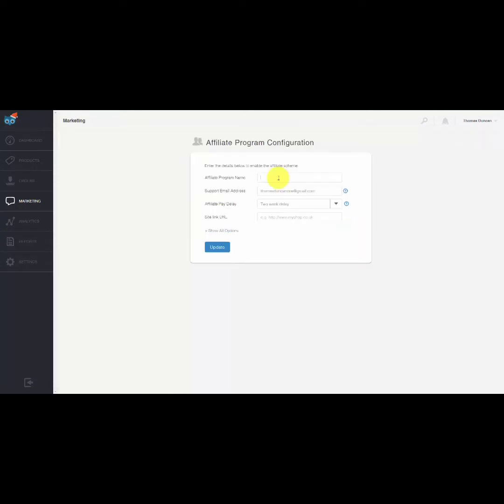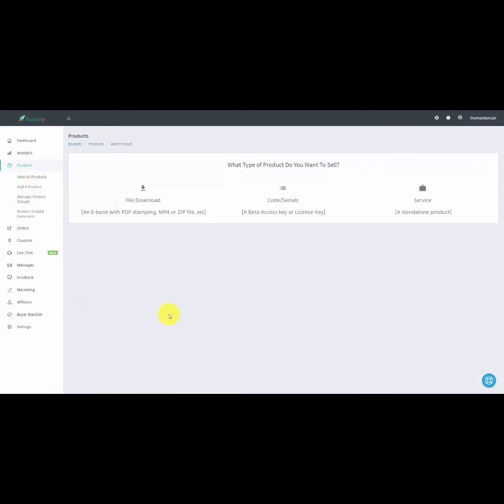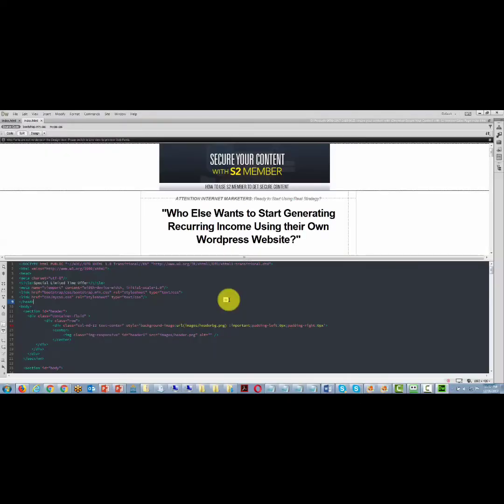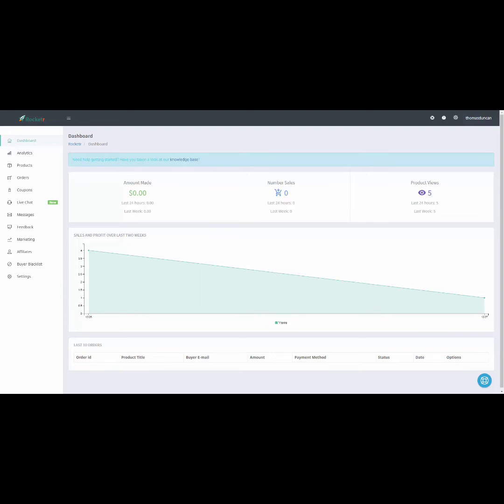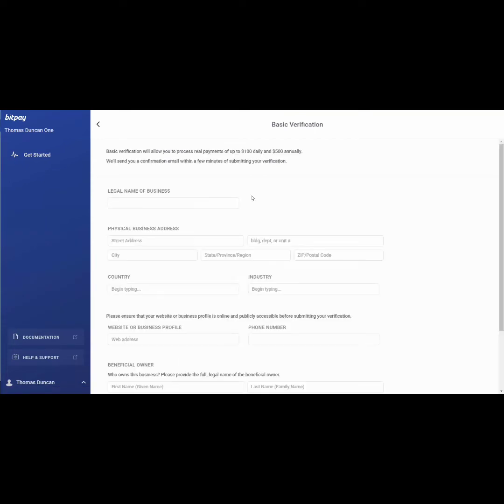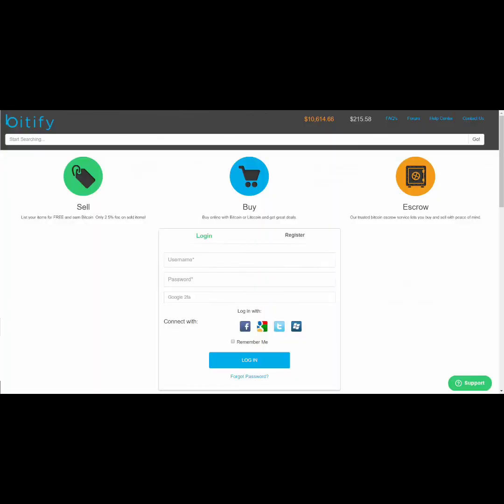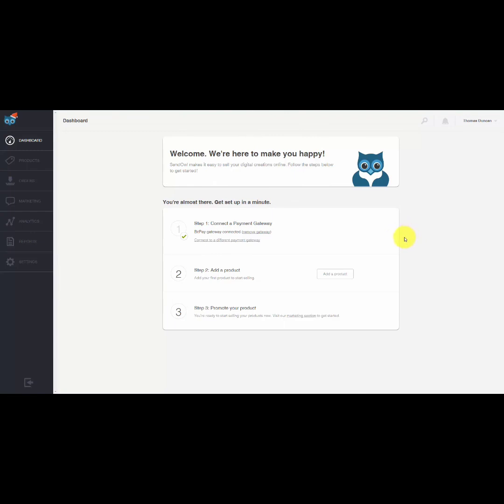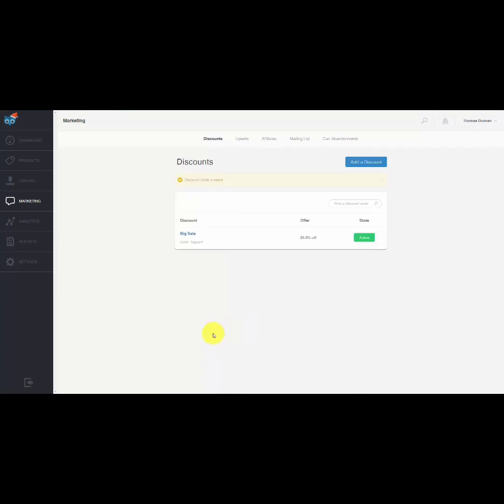100% free and resell rights video course Scale you business with BIT COIN